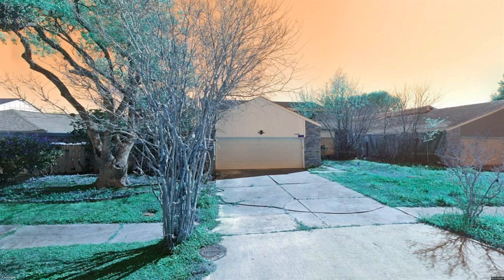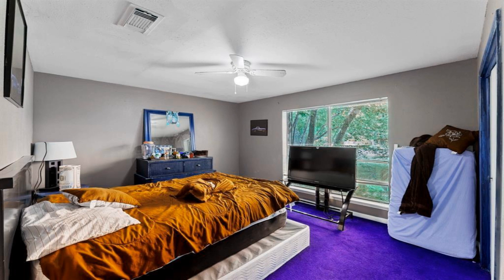13307 Robinglen Dr Houston TX 77083 Is For Sale Only For $349,000 ($100/Sqft.)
BRAEWOOD GLEN - EXPANISIVE HOME WITH FIVE BEDROOMS PERFECT. THE HOUSE HAS THREE BEDROOMS DOWN STAIRS AND TWO BEDROOMS UPSTAIRS WITH A LOFT